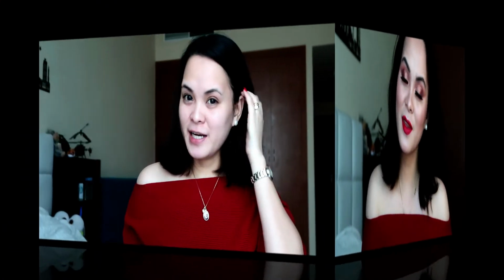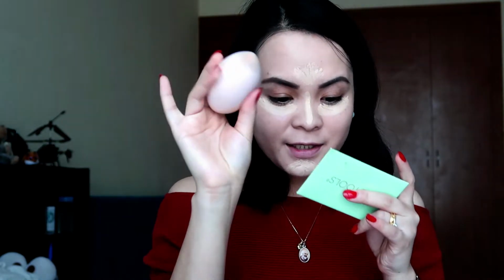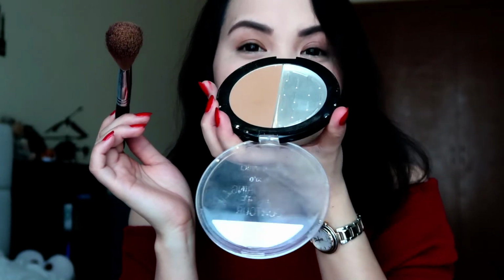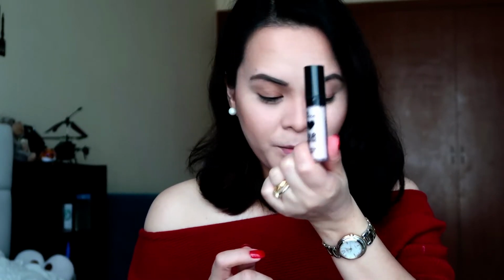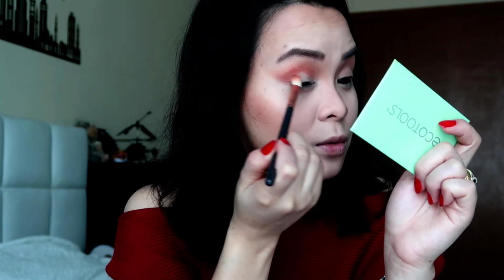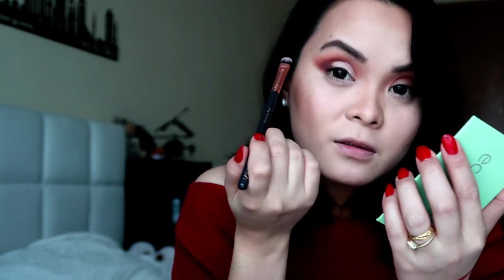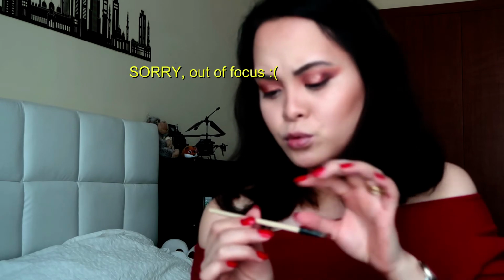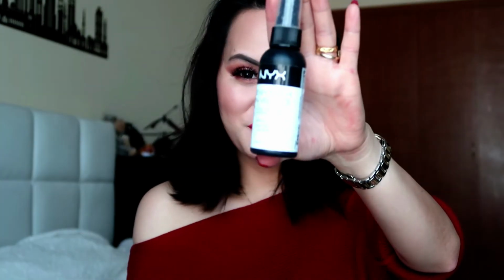Dream st. Colourpop palette | make up ng magkakape | Pinay in Dubai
So i created this look bago ako magkape, at i wanted it to share with you guys.

Again as what I always say, uunahan na kita. I am just a make up junkie. I don't have innate talent (I cannot even sing or dance, lol) but with make up, I feel like I can explore everything whatever is in my hand (s).

And If you are still reading up to this part, know that I am very grateful and humbled. Thank you for taking your time and I really really appreciate it.
Products Used:
-MAC strobe Cream
-Borjouis Healty Mix Foundation
-Maybelline Age rewind concealer
-Essence Banana Powder
-Miniso Brow Pencil
-Ilahui Eyebrow Gel/Cream
-Wet n' Wild Contour Palette (Dulce de Leche)
-Essence Eyeshadow Base
-Wet n'Wild Photofocus Pressed powder
-Colourpop Eyeshadow Palette
-Loreal Infallible Mist
-Maybelline Fit Me concealer
-Wet n' Wild color icon Blusher
-Essence eyeshadow and Highliting palette
-Revlon Ultra HD Matte Lipstick
-NYX Dewy Setting spray
-Kiss False Eyelashes